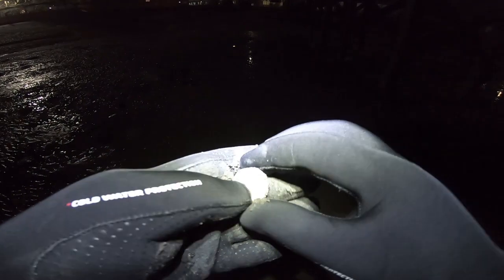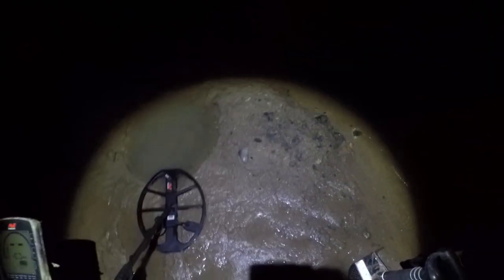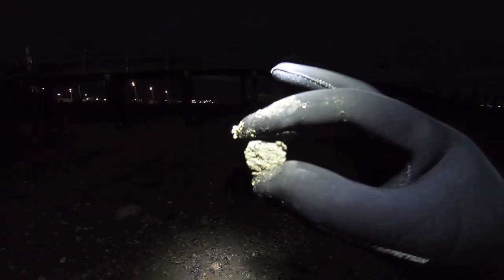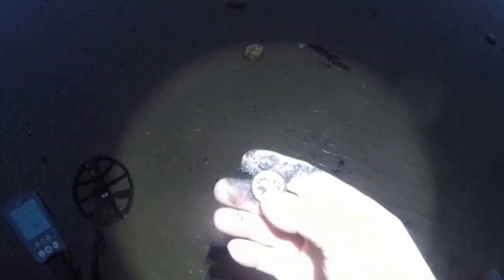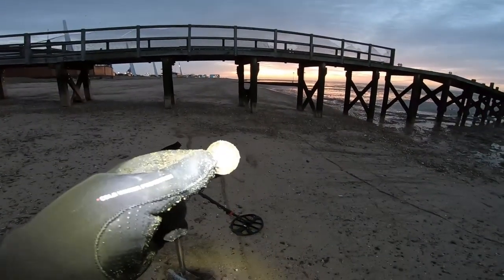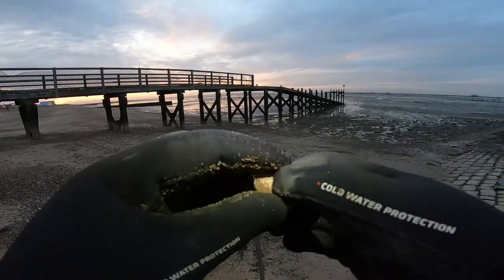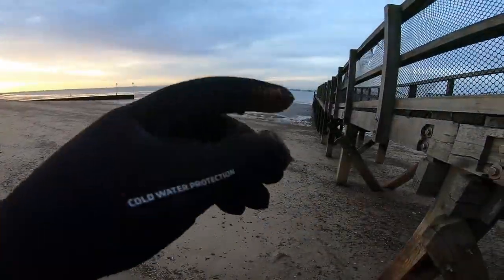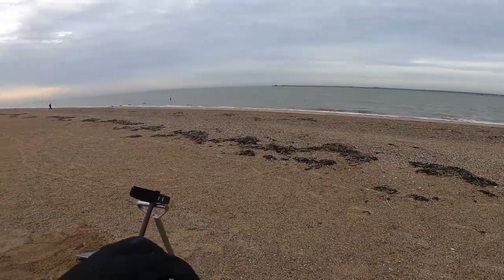Metal detecting UK More wind more coins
Today Les and I returned to the Mile so that I could finish the little beach I had done so well on the last time when I came out on my own. Les was having all sorts of problems with his Gopro but we carried on regardless. all in all not a bad session.